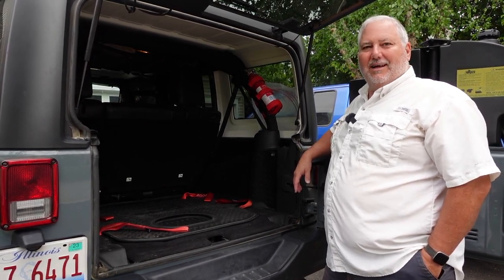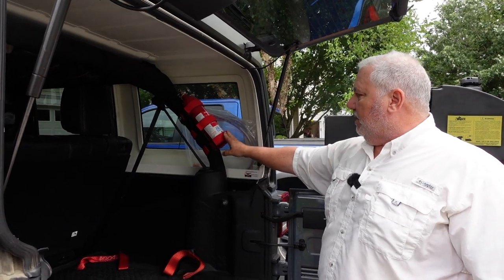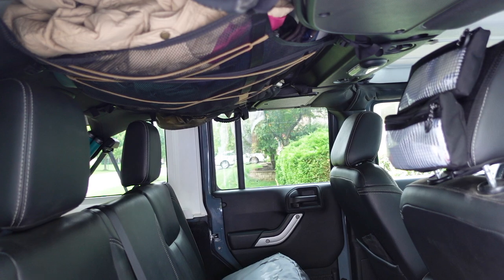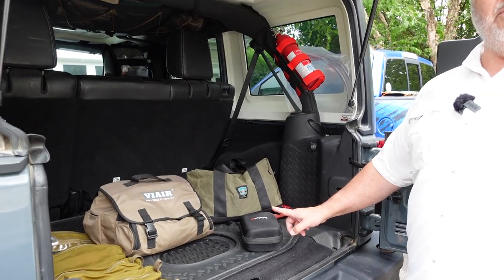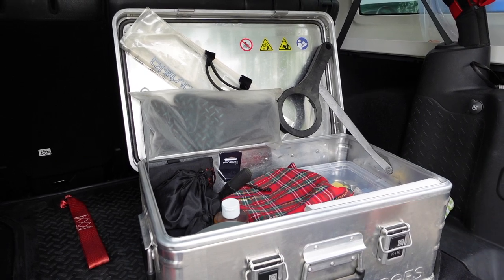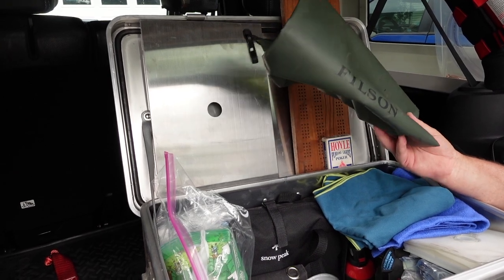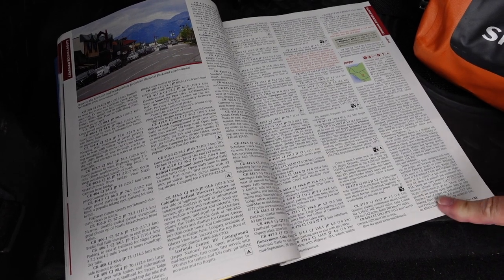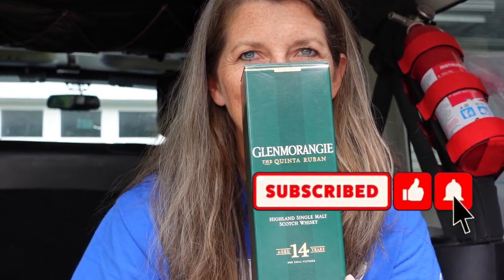Packing Our Jeep For A 30 Day Overland Trip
In this installment we go over our packing for our latest month on the road, from cooking to sleeping we show you how we pack it. This is not the way for everyone but if you don't have a dedicated overland vehicle this will show you how we manage that-so join us and stay tuned to ride along with us to Tuktoyaktuk.